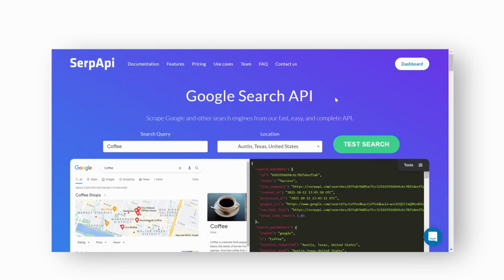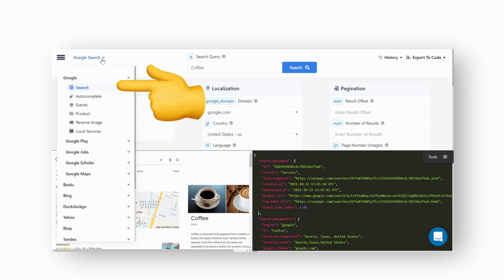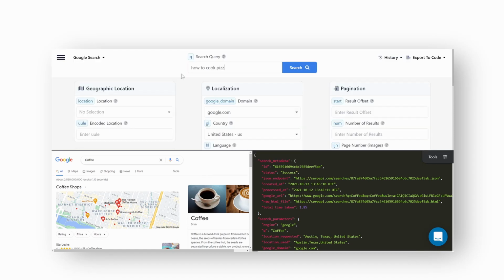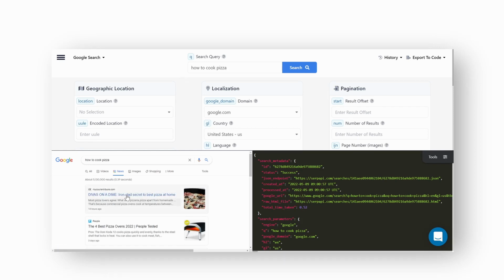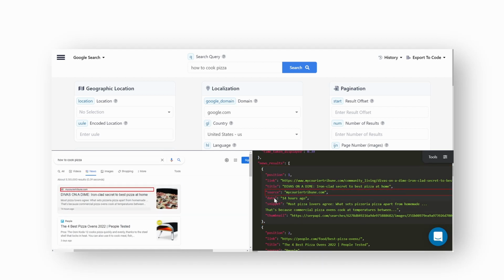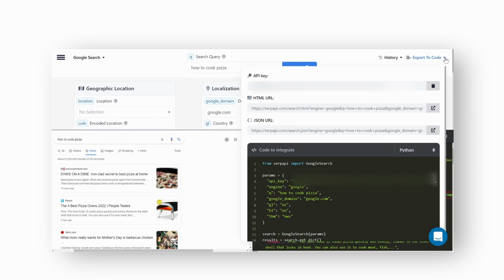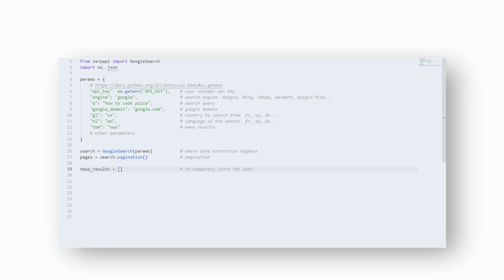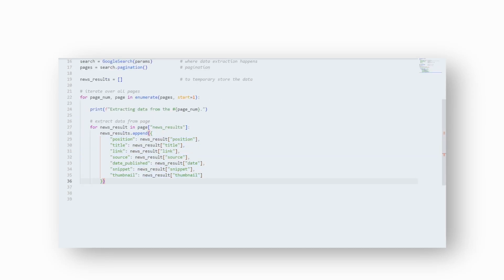Web Scraping all Google News Articles from with Python and SerpApi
Hey guys, in this Hey guys, in this video we'll show you how easily scraping Google News Articles from all available pages from a given search query could be done in combination with Python and SerpApi.

Chapters:
0:00 - Intro
0:04 - Getting Started
0:39 - How to Access the Data
0:59 - Other Search Parameters
1:01 - Export to Code Feature
1:10 - Code
1:39 - Output
1:58 - Outro